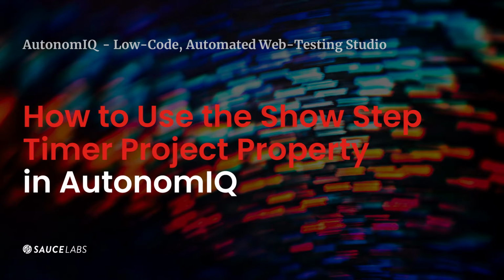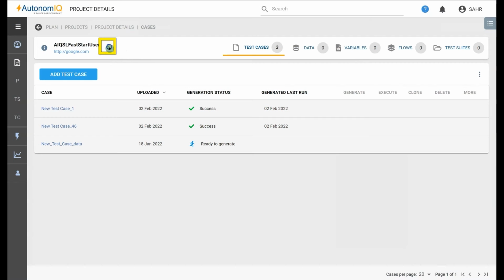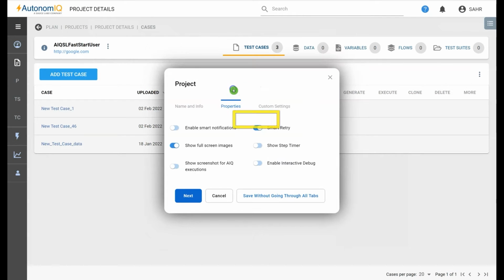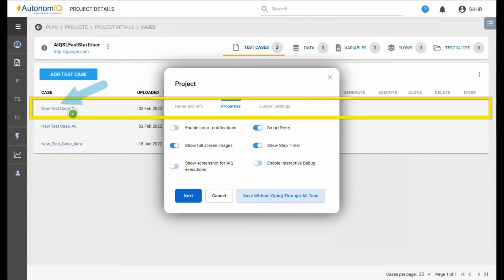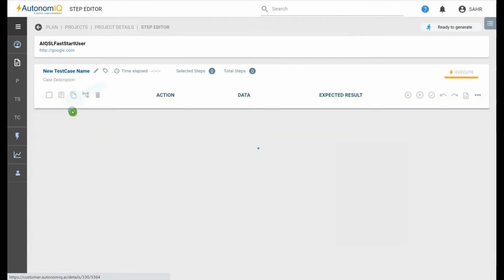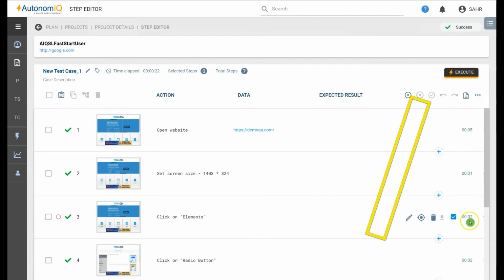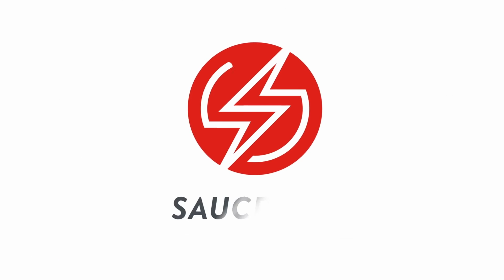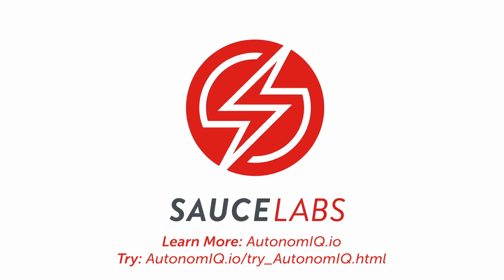Low code test automation - how to use the "show step timer" project property | Sauce Labs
"Get started with low code automated web testing on Sauce Labs for any website and web application. Plan, design, execute, schedule, and monitor automated low-code web tests in one place.

When enabled, this feature shows how much time it takes to generate each test step and how long did it take to generate the entire test.

For further breakdowns of each Project Property feature, check out our additional videos in the video library.

Get started today with low code automated web testing by visiting